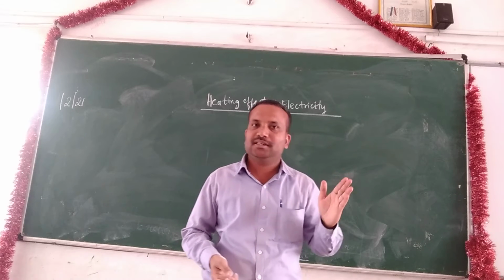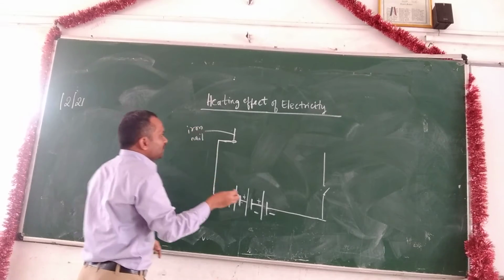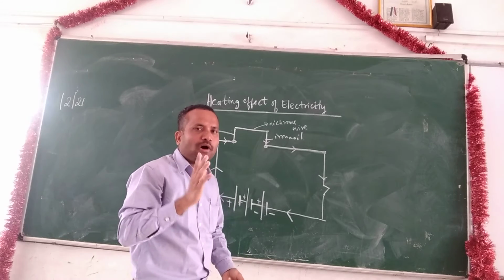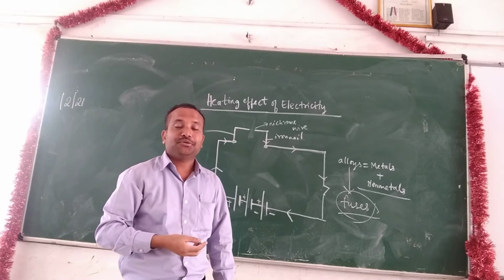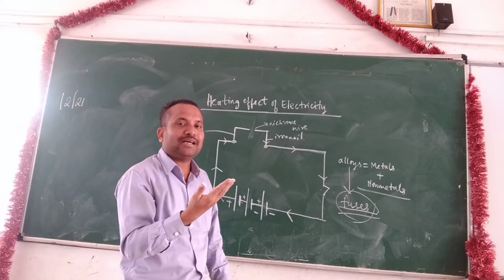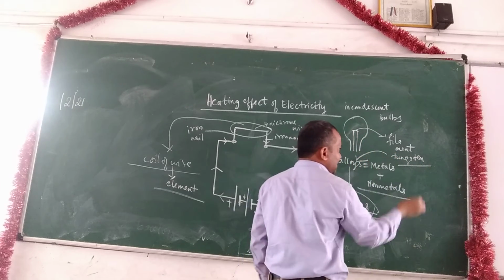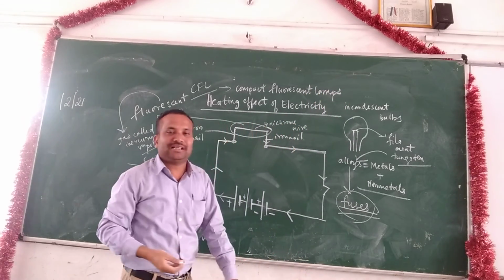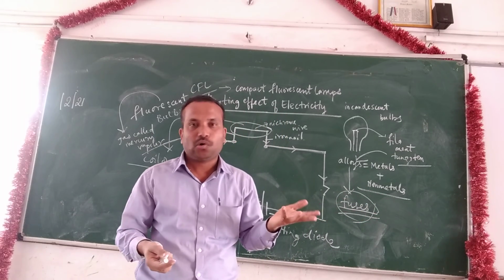HEATING EFFECT OF ELECTRIC CURRENT